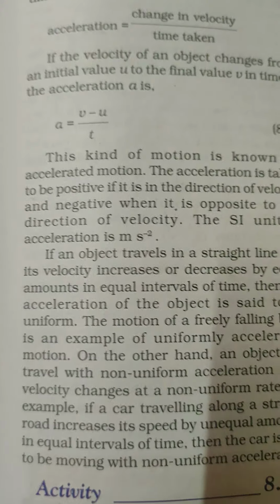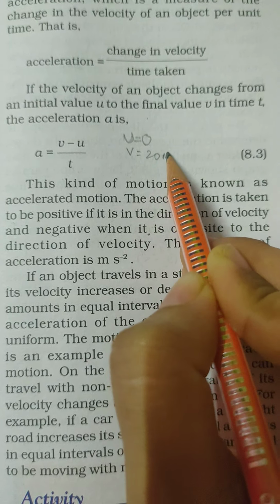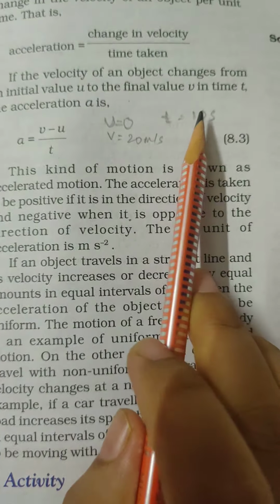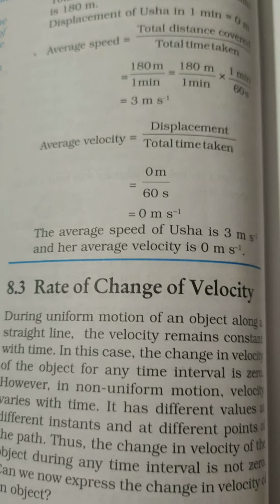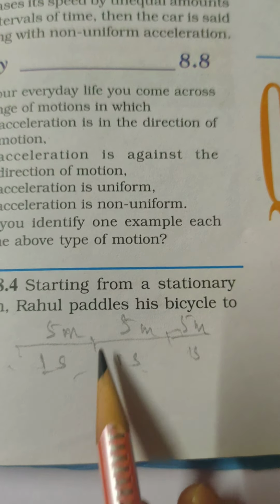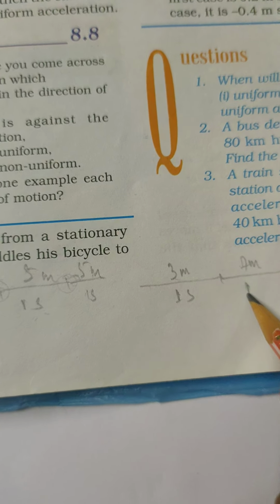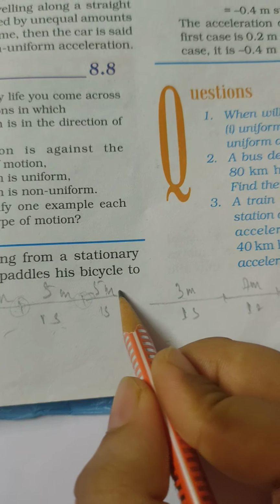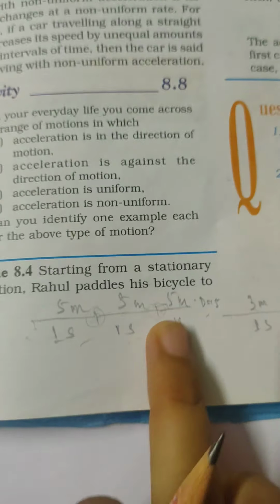Rate of change in velocity || acceleration|| class-ix CBSE